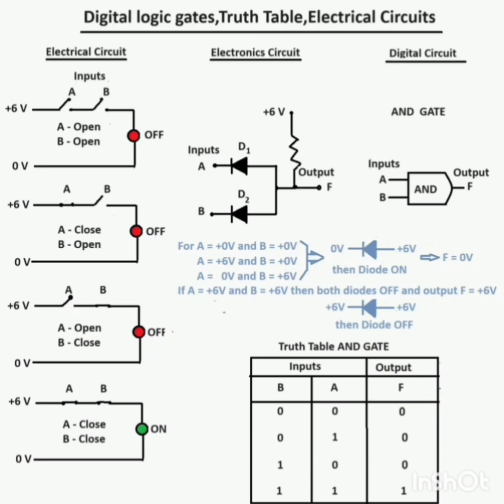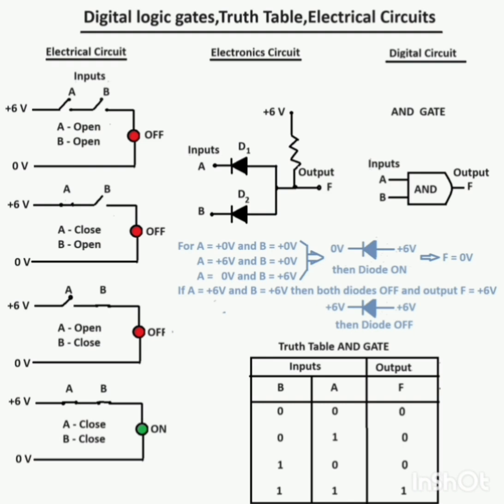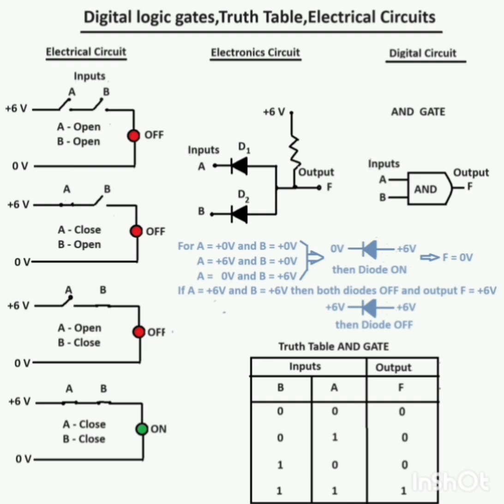Digital AND GATE